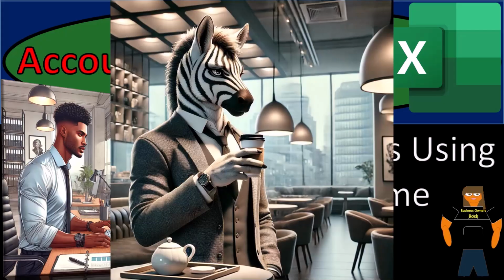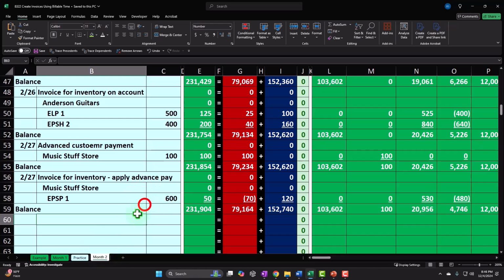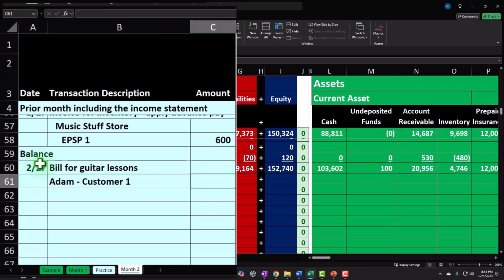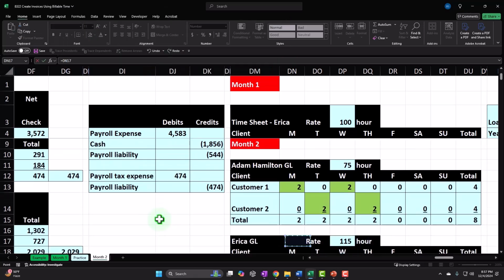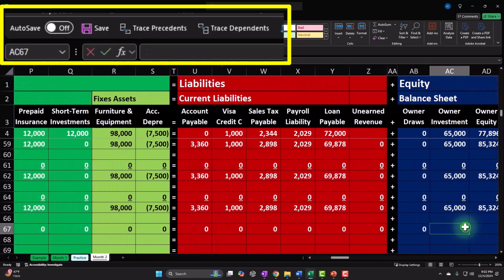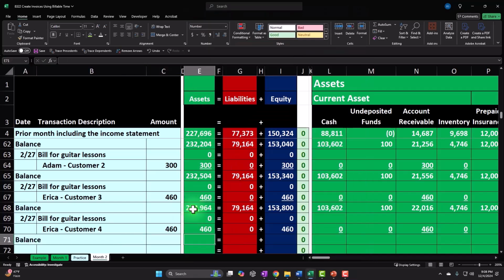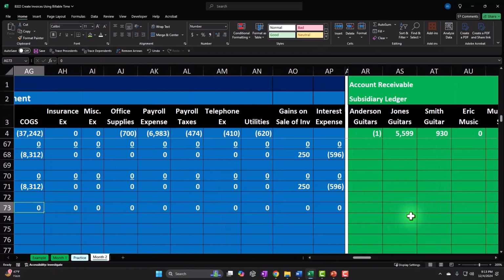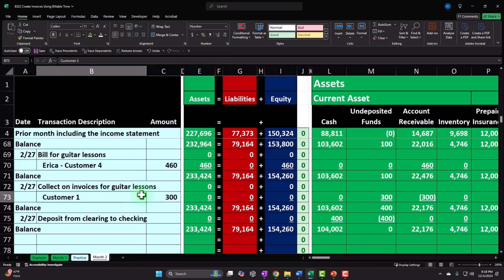Create Invoices Using Billable 8322 Accounting Equation - Excel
Create Invoices Using Billable
Accounting Equation - Excel